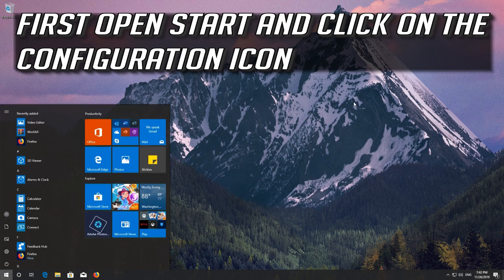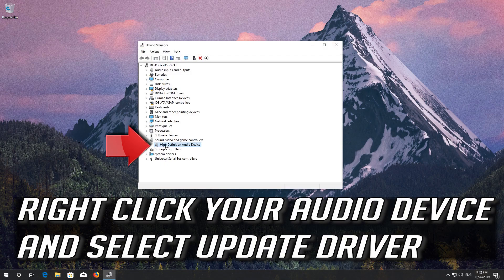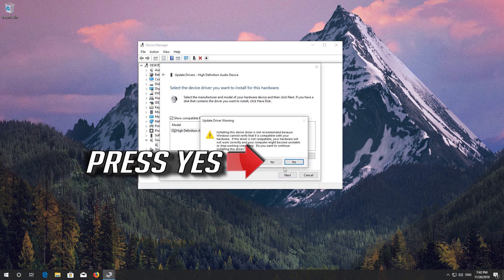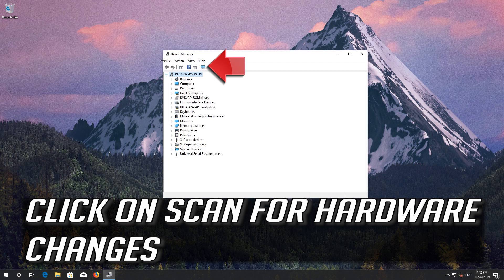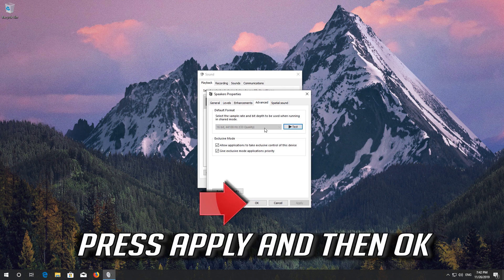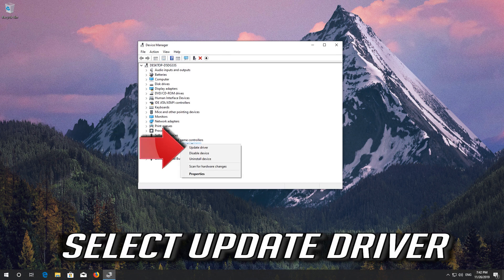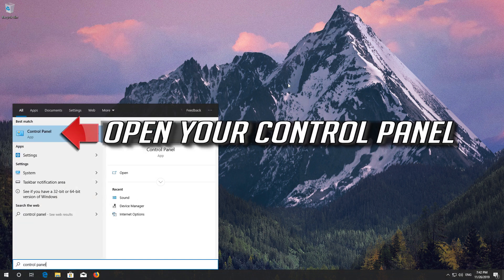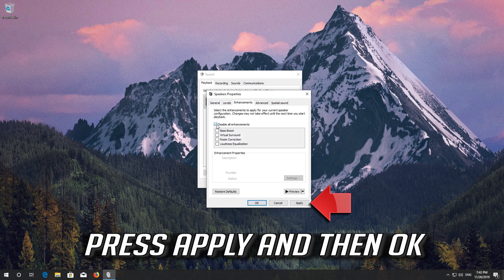Windows 10 Not Detecting Headphones When Plugged In FIX [2025]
This tutorial will help you fix Headphones not working when plugged in Windows 10

If you can't switch over from speakers to headphones when plugging them into the jack of you PC then this troubleshooting guide will help you fix this problem.

After you update to Windows 10 or perform a Windows upgrade or a windows install, if don't get any sound from your headset or headphones, You can fix your audio with this step by step guide.

This network troubleshooting guide will work on Windows 10, windows 7, windows 8, windows 11, operating systems and desktops, laptops, tables and computers manufactured by the following brands: , Dell, HP, Alienware, MSI, Toshiba, Acer, Lenovo, razer, huawei among others.